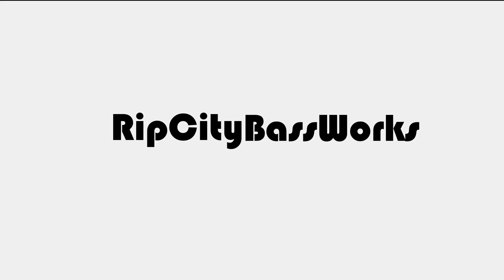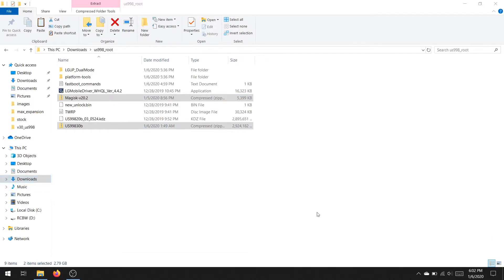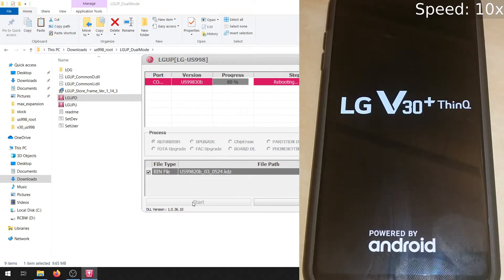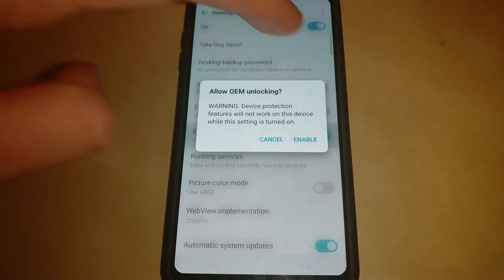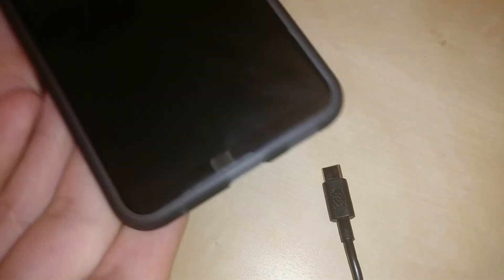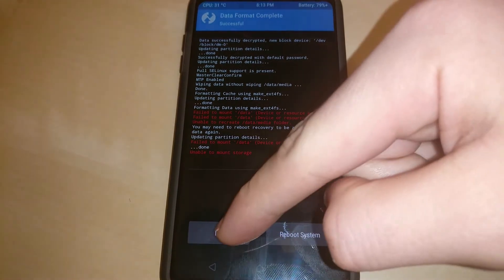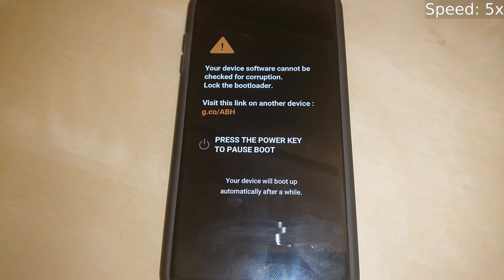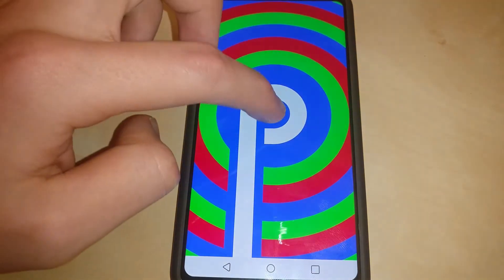How to Root the LG V30 US998 with Magisk (Tutorial)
This is a full tutorial on how to root the LG V30, specifically for the US998, though this should also work with the H930 and varieties other than the H932 - do NOT attempt this on the H932 as further steps are required.

The result of this tutorial is the phone running the latest official Android 9 Pie firmware rooted with Magisk. The V30 passes safety net :). I have been using a rooted LG V30 as my personal device for multiple months, and I have no bugs to report - everything is completely stable.

Note: do not use Pie firmware if you intend to flash AOSP/Lineage Oreo roms in the future - there are multiple known bugs.

This is the WTF method originally published on XDA, the original thread and more information can be found